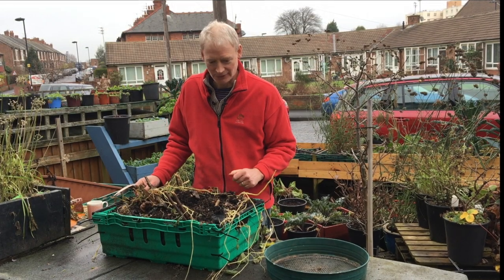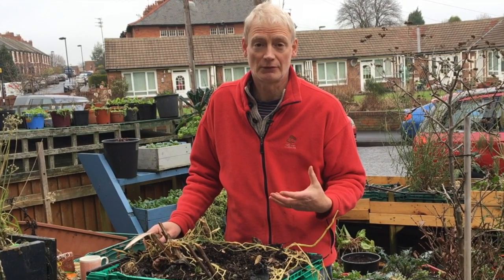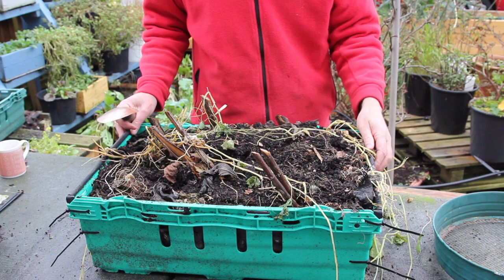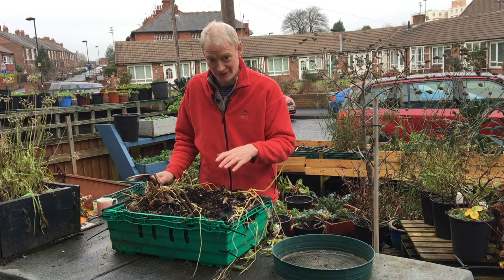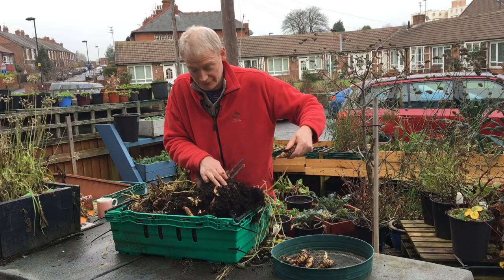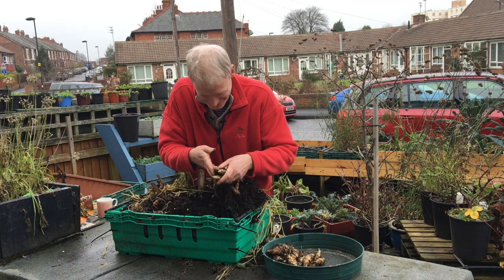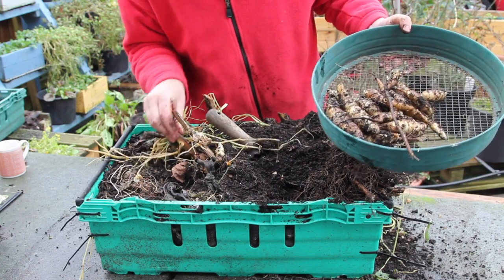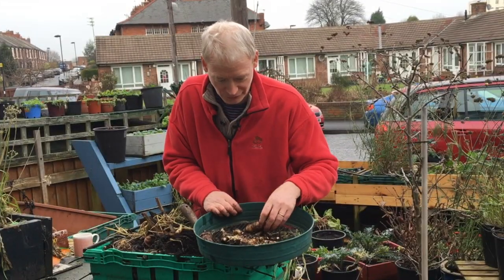Artichokes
This video is about How to grow Jerusualem artichokes in containers